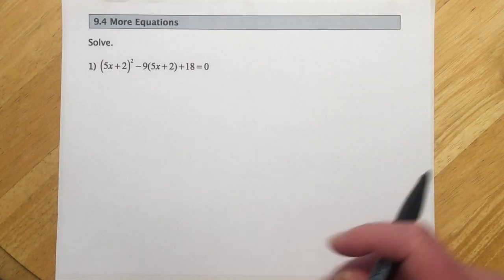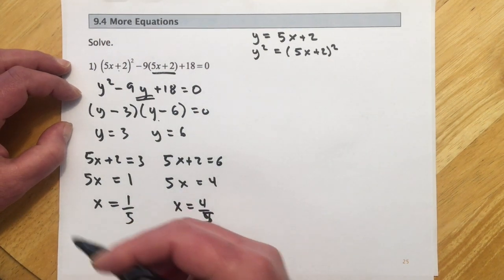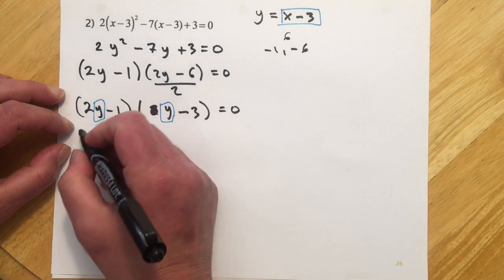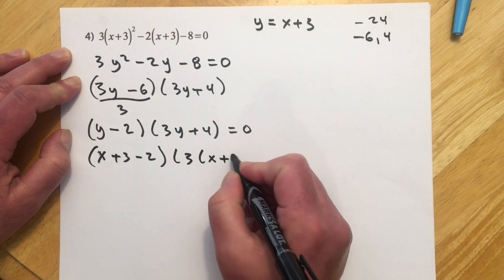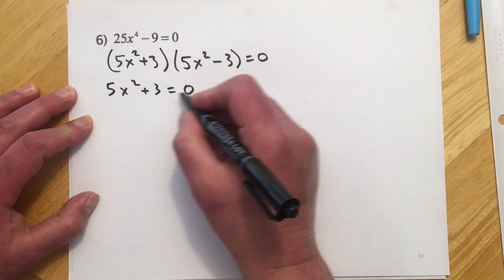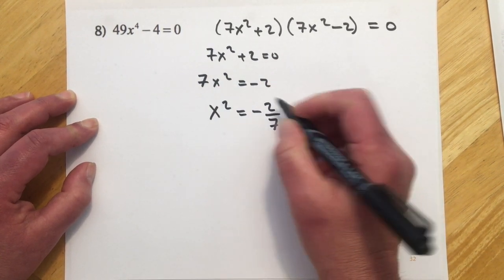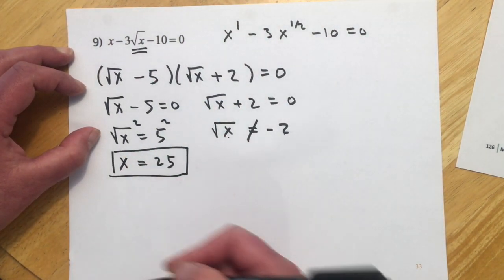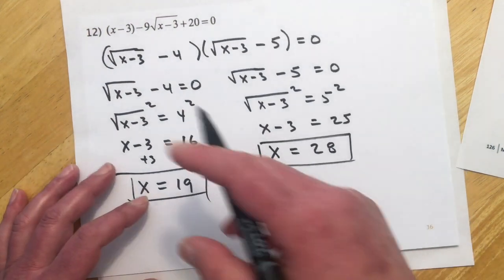095 9.4 / 098 6.4 More Equations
095 9.4 / 098 6.4 More Equations